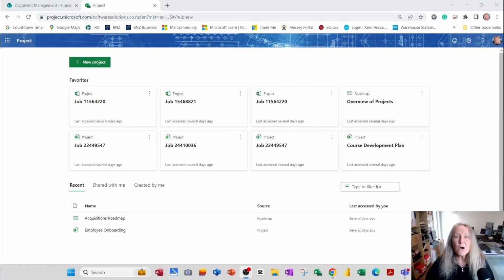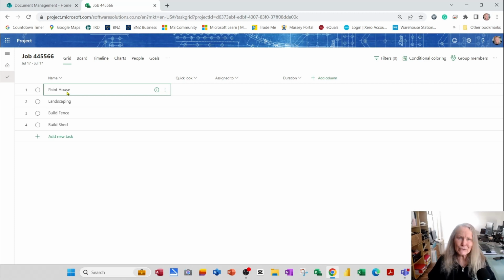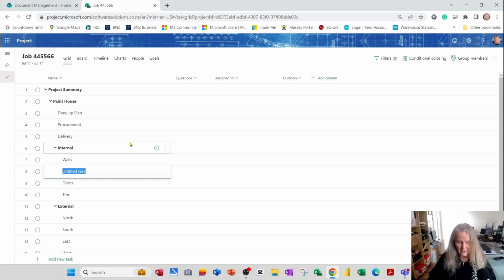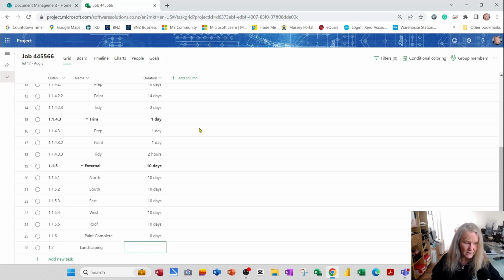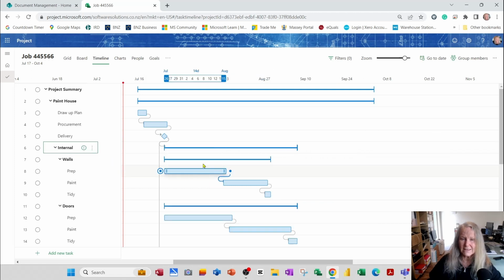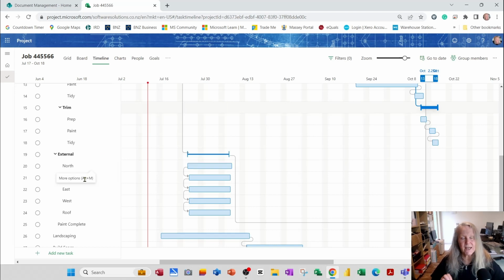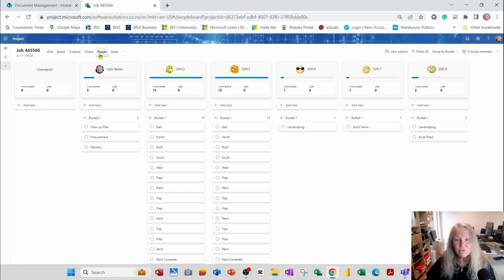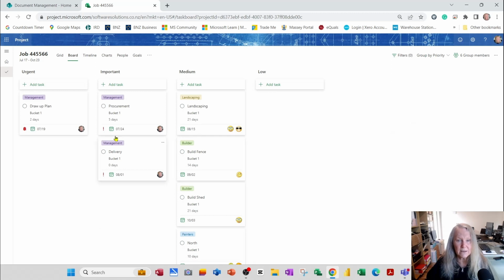Microsoft Project for the Web - Part 1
A comprehensive tutorial on How to use Microsoft Project for the Web (P4W) .

• CREATE A PROJECT BASED ON A TEMPLATE
• CREATE A BLANK PROJECT
• RETURN TO THE PROJECT HOME PAGE
• OPEN A PROJECT
• MANAGE RECENT PROJECTS
• PROJECT DETAILS (PROJECT MANAGER & START DATE)
• DATE FORMAT
• TASKS
• Add New Tasks
o Insert a Task
o Select more than one Task with the mouse or keyboard
o Create a Sub Task
o Delete Tasks
o Move Tasks
o Cut, Copy and Paste Tasks
• COLUMNS
o Move Column
o Add Column
o Outline Number (WBS Work Breakdown Structure)
o Column Width
o Hide a Column
• DURATION
o Timeline
o Zoom
o Magnification
o Summary Task
o Sub Task
o Milestone
• DEPENDENCIES
o Grid
o Depends On
o Dependents (after)
o Dependency Types
o Leads
o Lags
• GROUP MEMBERS
o Share a Project with an Office 365 Group
o Share with a group before you assign Tasks
o Know what Office 365 group membership gives your user access to
o Assign a task to a non-user Resource
o What if my project's Office 365 group has been deleted?
o Change Group Assigned to Project
• ASSIGN TASKS TO PEOPLE
o People View
o Effort
• EFFICIENCY & ORGANISATIONAL
o Shortcuts for Grid and Timeline views
o Priority
o Labels
o Details
o Notes